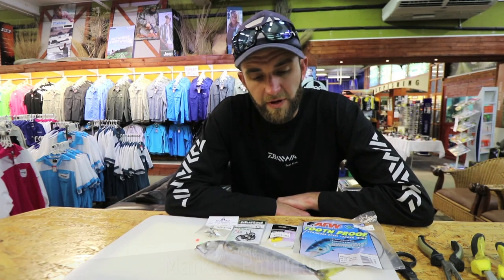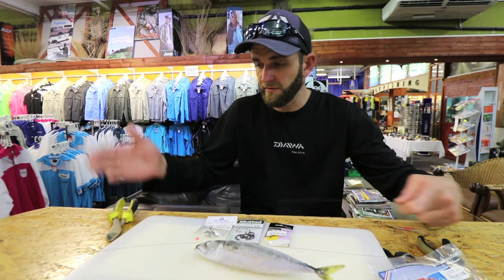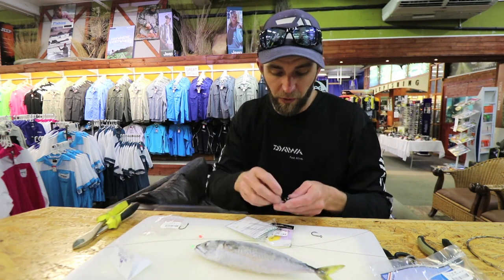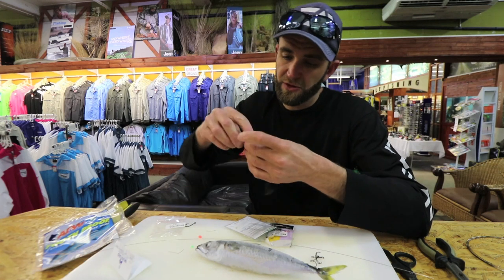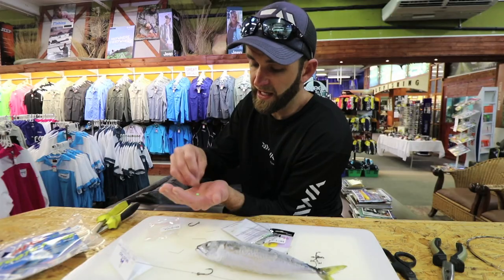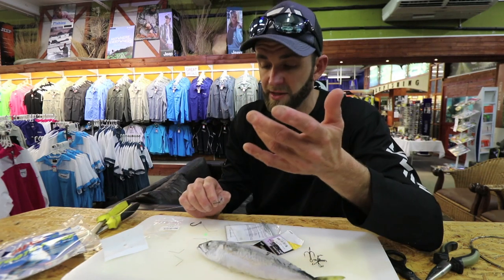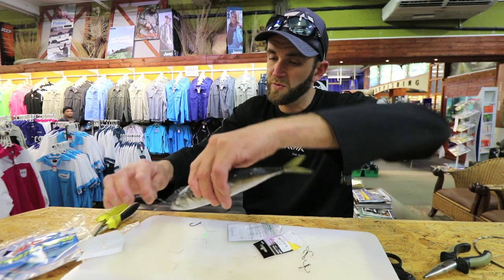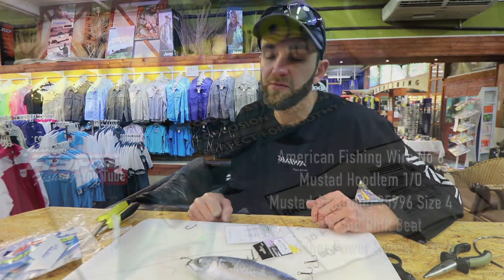BAITS & TRACES - Trace & Bait for Toothy Fish